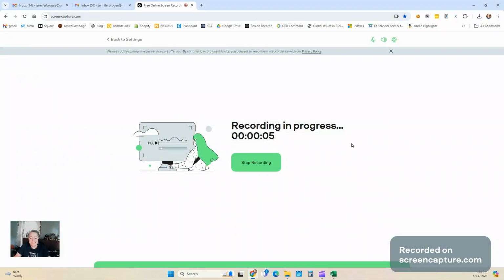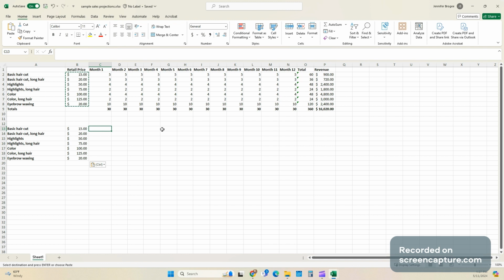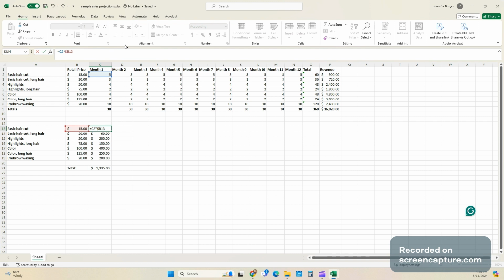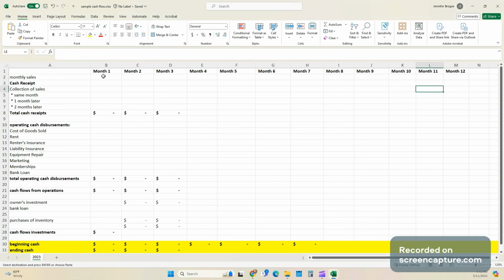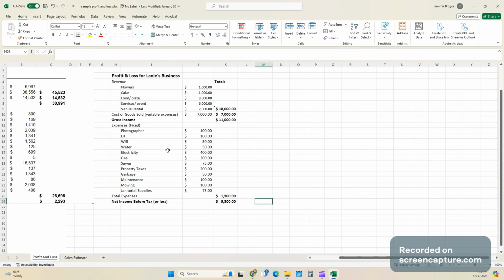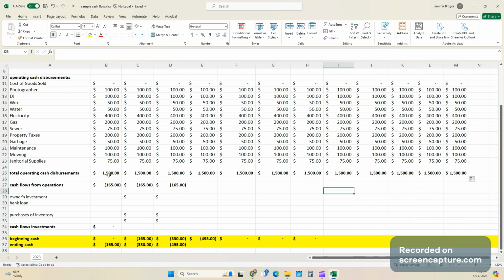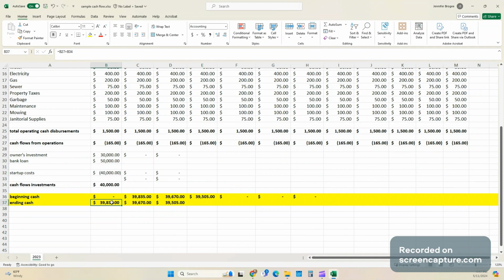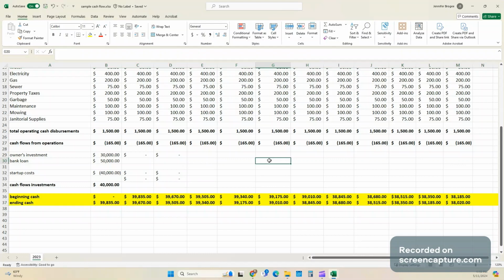Cash Flow Statement Instructions | Professor Brogee | Small Business Training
Cash Flow Statement Instructions by Professor Brogee | Small Business Training, Entrepreneurship Training